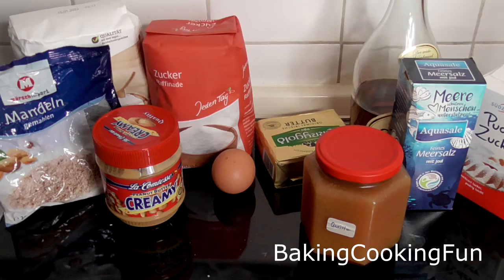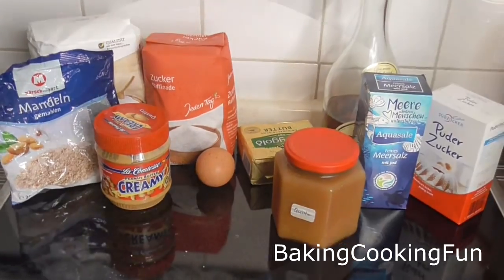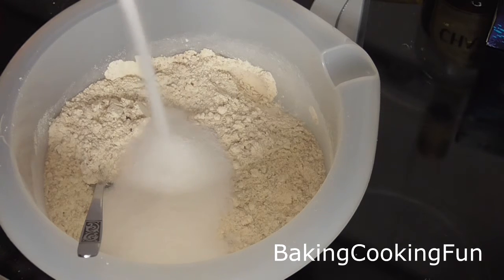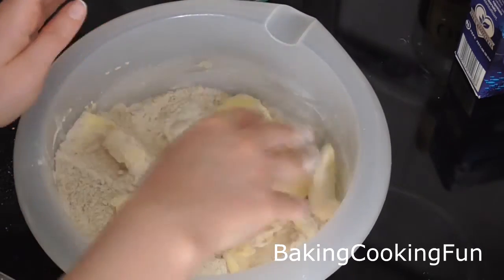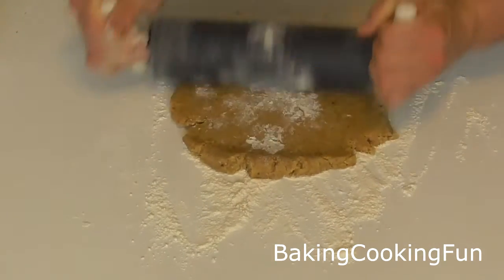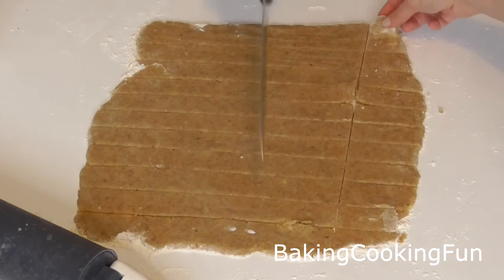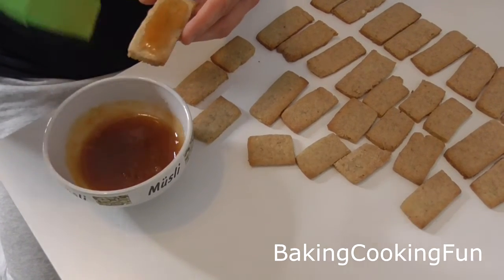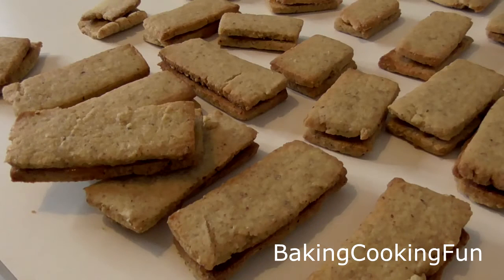Peanut Butter Biscuits - Vlogmas Day 16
This recipe is a good one, I promise. The taste of the peanut butter mixes perfectly with the jam!

You need:
200g flour
100g ground almonds
125g butter
50g peanut butter
pinch of salt
1 egg
100g quince jam

Bake with 175° Celsius for 10 minutes.